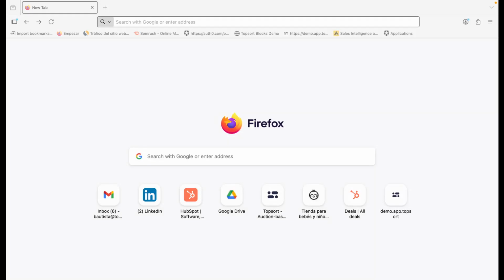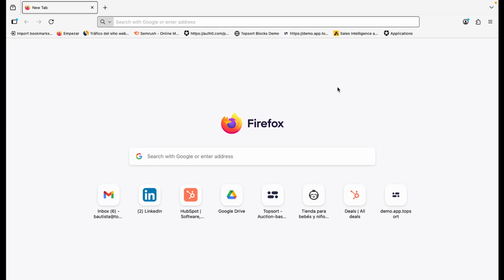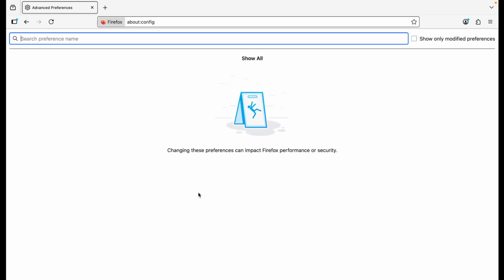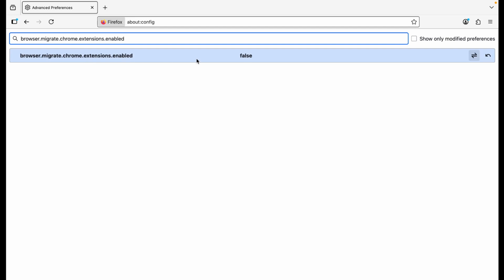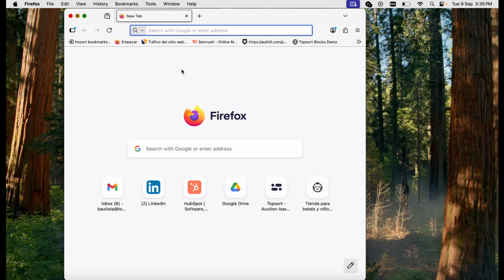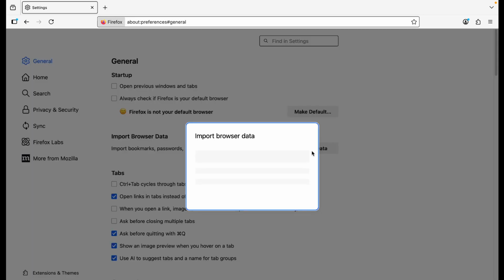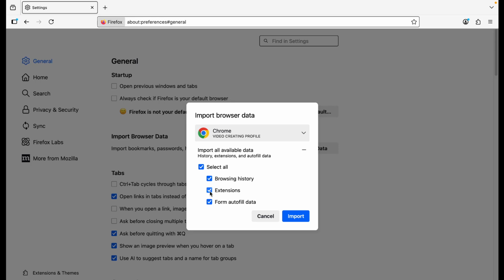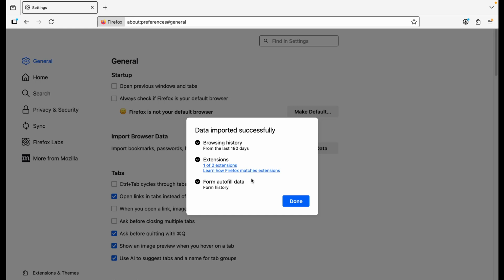How to Import Chrome Extensions into Firefox [2026 Full Guide]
How to Import Chrome Extensions into Firefox

This is a comprehensive guide on how to integrate Chrome with Firefox by migrating your active browser extensions. We cover the core principles of using native browser migration tools to bring your custom browsing setup from one application to the other.

Focusing on the value of automation and data syncing ensures that your productivity isn't disrupted when switching browsers. We mention the importance of correctly mapping fields or authorizing permissions between the two platforms to allow your add-ons to function properly in their new environment.

Technical Specs:
Software: Chrome & Firefox; Feature: Integrations & API.